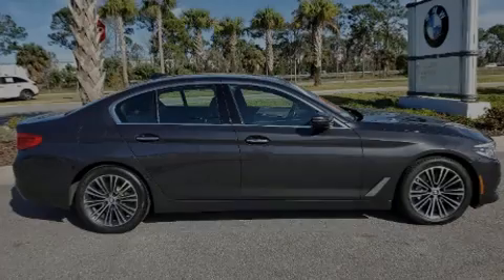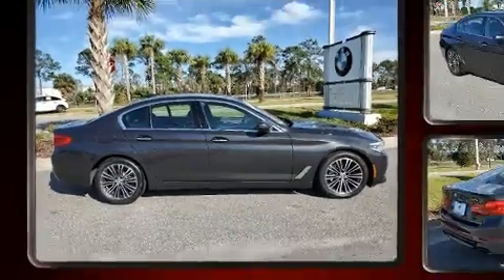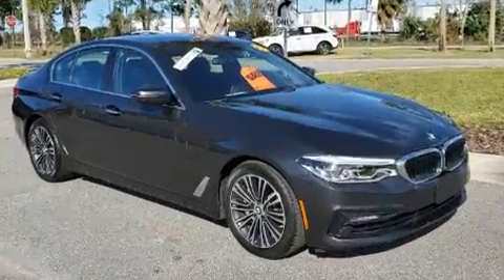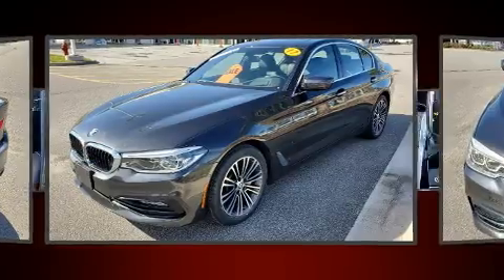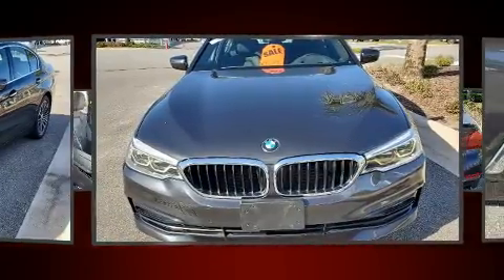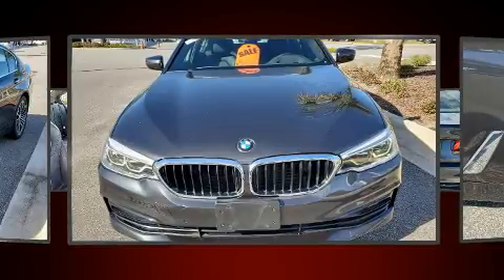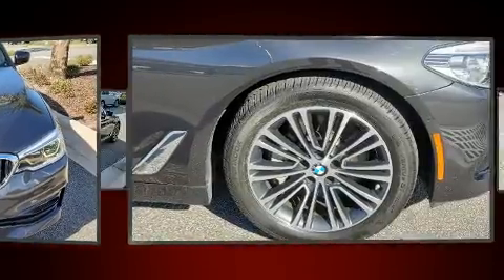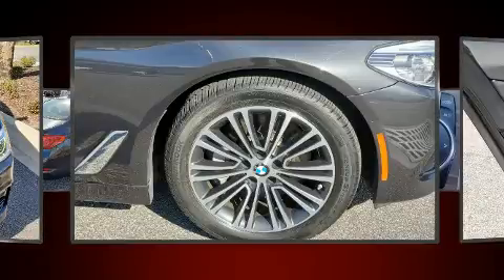2017 BMW 5 Series 540i xDrive in Winter Park, FL 32789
Introducing the 2017 BMW 540i With just over 35,000 miles on the odometer, this 4 door sedan prioritizes comfort, safety and convenience. Under the hood you'll find a 6 cylinder engine with more than 300 horsepower, and for added security, dynamic Stability Control supplements the drivetrain. The engine breathes better thanks to a turbocharger, improving both performance and economy. It includes leather upholstery, a tachometer, a built-in garage door transmitter, power front seats, tilt and telescoping steering wheel, turn signal indicator mirrors, remote keyless entry, and 1-touch window functionality. For drivers who enjoy the natural environment, a power moon roof allows an infusion of fresh air. BMW ensures the safety and security of its passengers with equipment such as: dual front impact airbags with occupant sensing airbag, front side impact airbags, traction control, brake assist, a security system, an emergency communication system, and 4 wheel disc brakes with ABS. Sophisticated all wheel drive assures superb handling in any weather condition. This vehicle has achieved Certified Pre-Owned status, by passing BMW's rigorous certification process. We have the vehicle you've been searching for at a price you can afford. Please don't hesitate to give us a call.